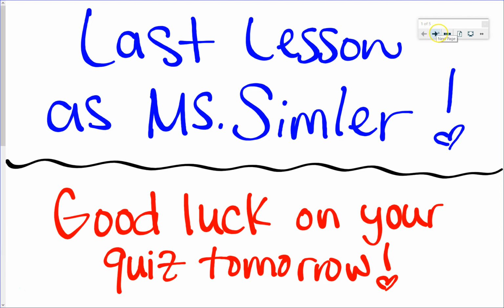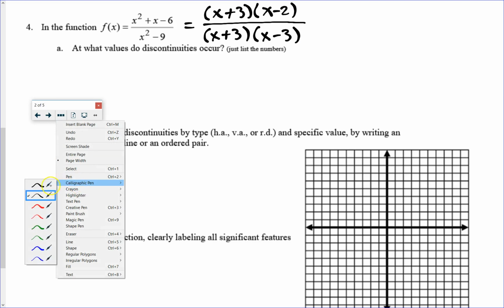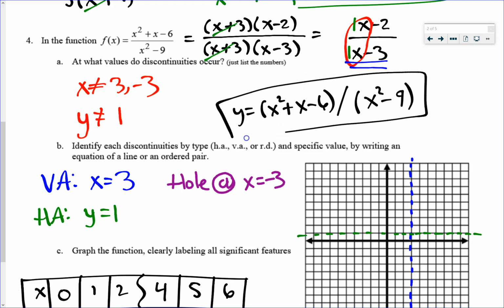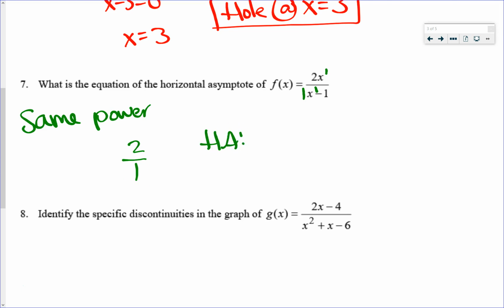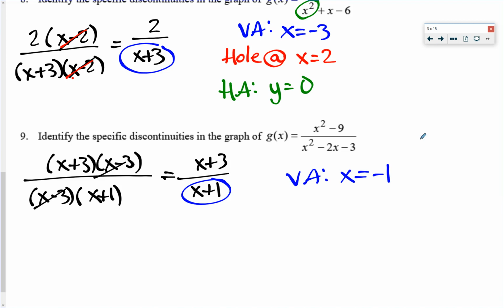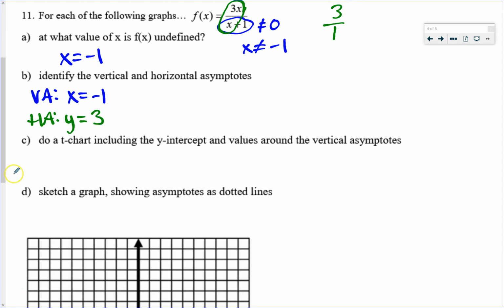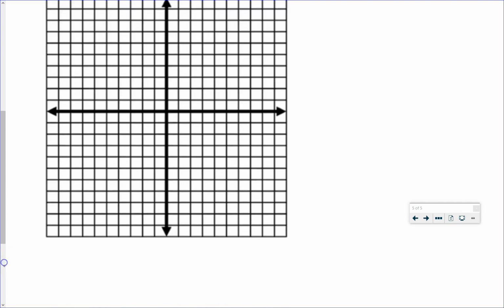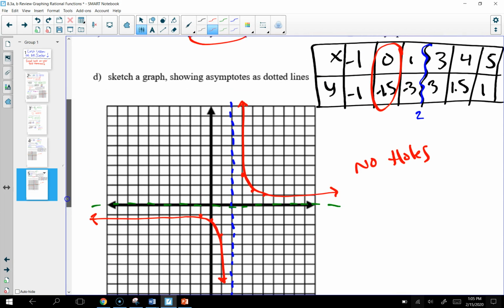2-20 Graphing Rationals Quiz Review